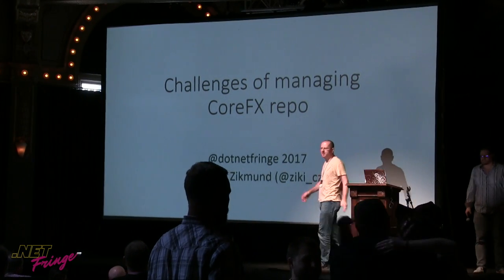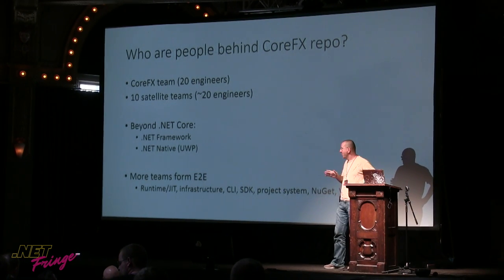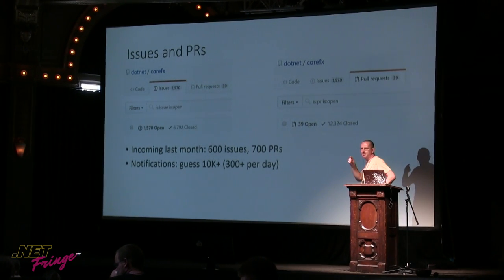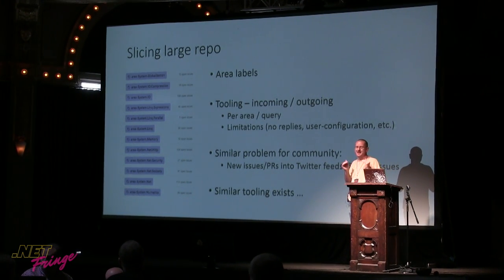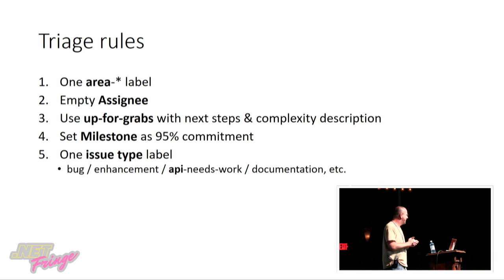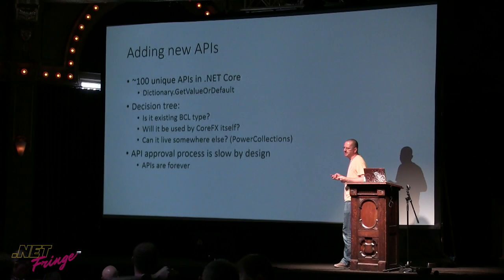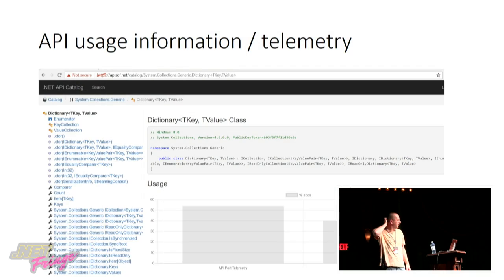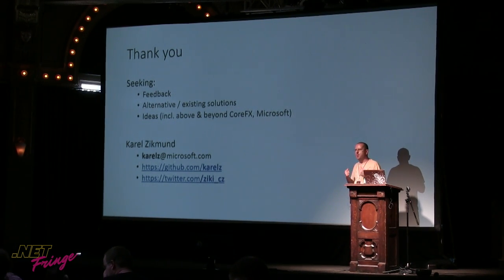Karel Zikmund - Challenges of Managing CoreFX Repo - .NET Fringe 2017